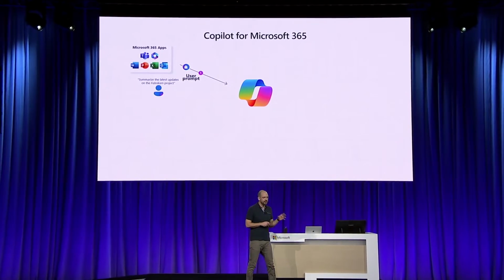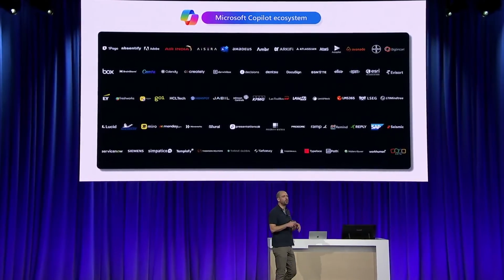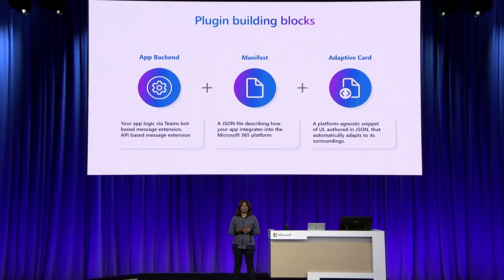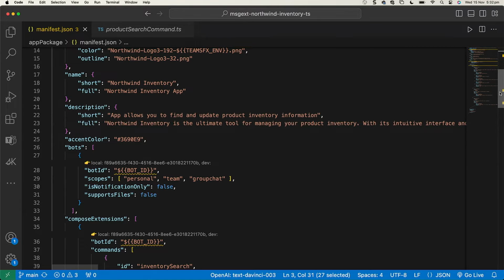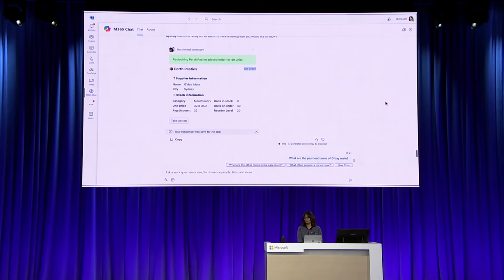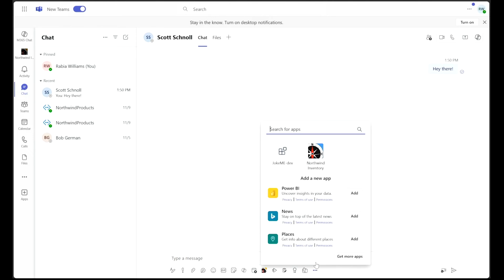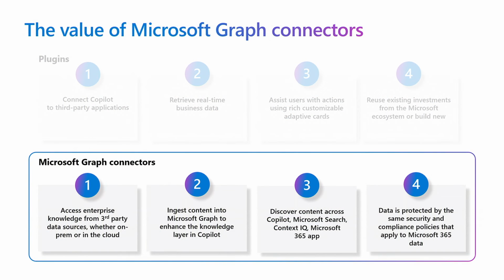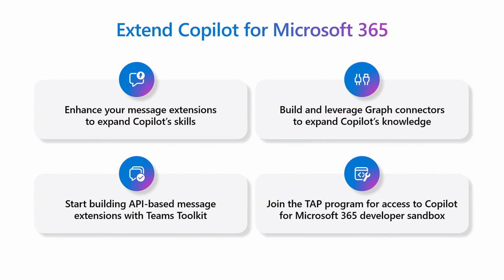Extend Microsoft 365 Copilot with your line of business apps and data | BRK253H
Copilot can make it super easy to work with any app or data source in your organization. In this session we'll review customization and extensibility approaches, and demonstrate how you can build, test, debug, and deploy both a plugin and a Graph connector. We’ll also discuss extensibility administration, management, and security. You'll leave the session with practical insights, updates on new VS tooling, publishing, validation, and of course, best practices from our own Microsoft engineers.

𝗦𝗽𝗲𝗮𝗸𝗲𝗿𝘀:
 * Rabia Williams
 * Sukhmani Lamba
 * Joey Glocke
 * Pierce Boggan
 * Zach Dvorak
 * David Rousset
 * Ed Donahue
 * Gino Buzzelli
 * John Miller
 * Abram Jackson
 * Aleksey Kyrylovych
 * Ben Summers
 * Ivan Ruiz
 * Jenn Cockrell
 * JEREMY THAKE
 * Jonathan Blue
 * Marcus Gobel
 * Niranjan Deo
 * Srini Raghavan
 * Rob Howard

BRK253H | English (US) | Modern Work